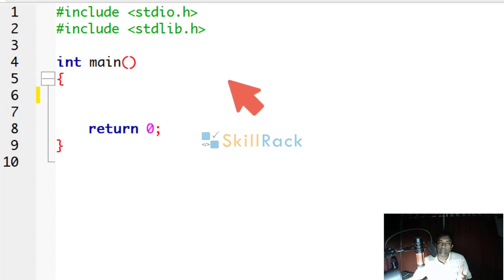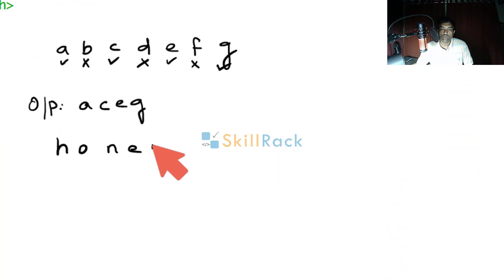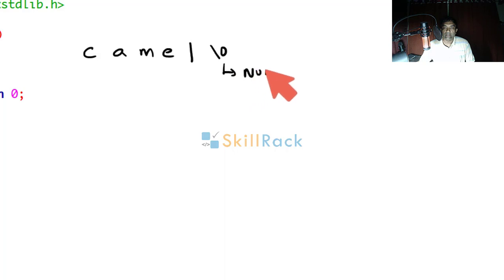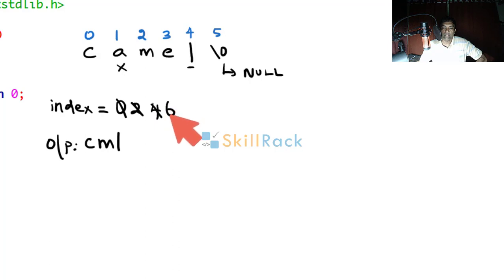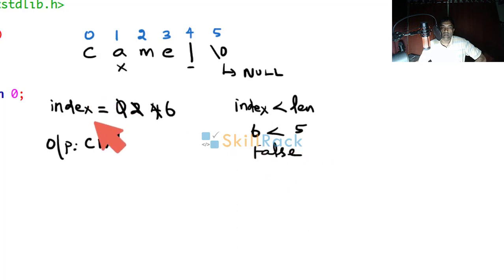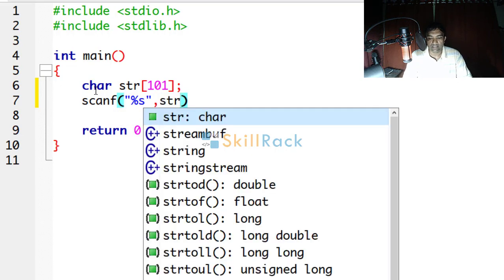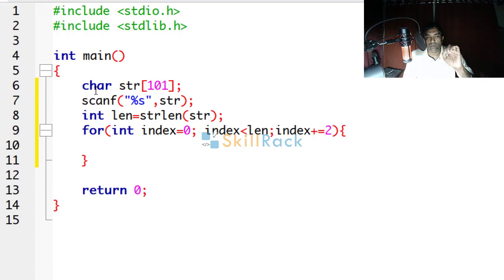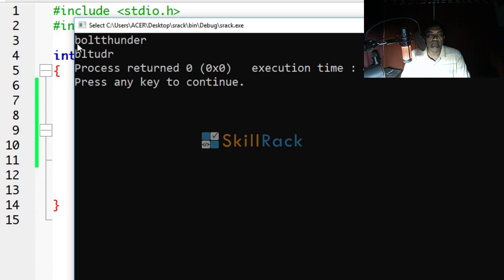Print Alternate Characters - C Program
Print Alternate Characters in a given String Value